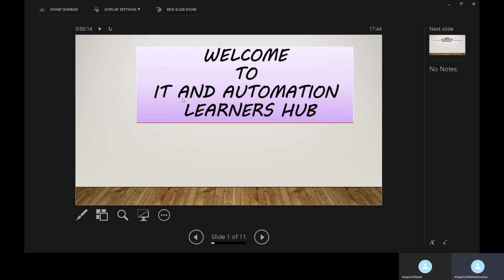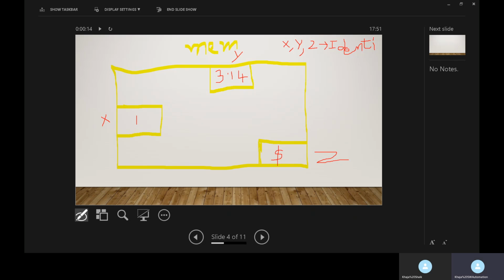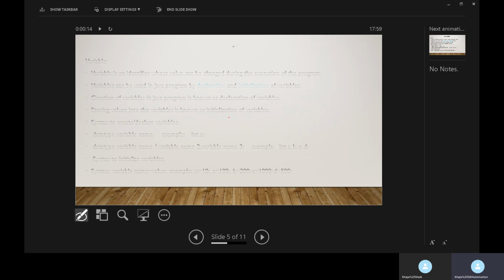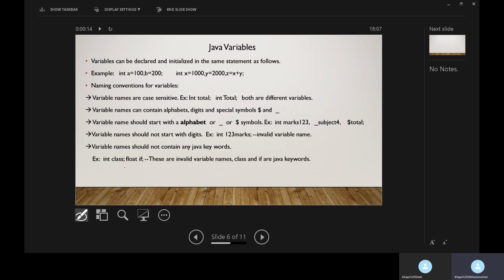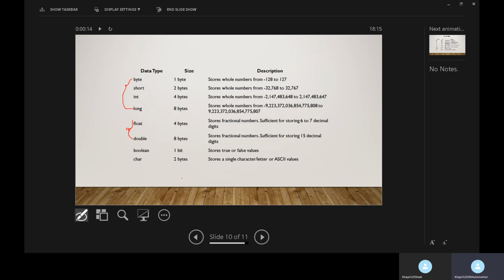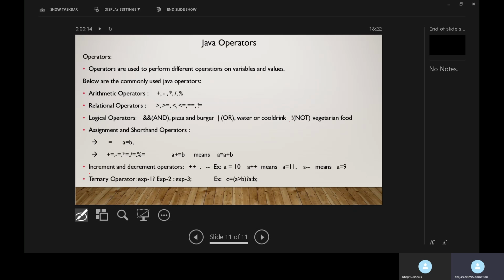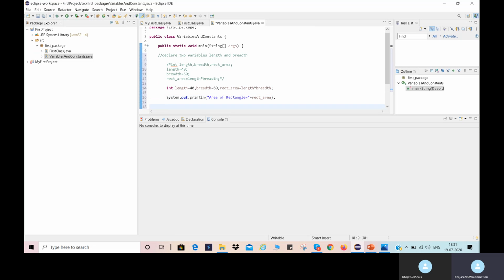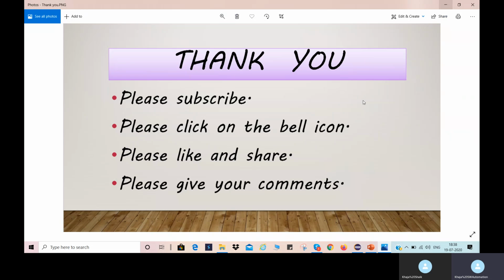Java Training Session-2: Identifiers, Variables, Constants, Datatypes and Operators in Java.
In this Java Training Session-2 video you can learn about Java Identifiers, Variables, Constants, Data Types and Operators.

If you want to uninstall any Java or Eclipse older versions please watch the videos in the below links: